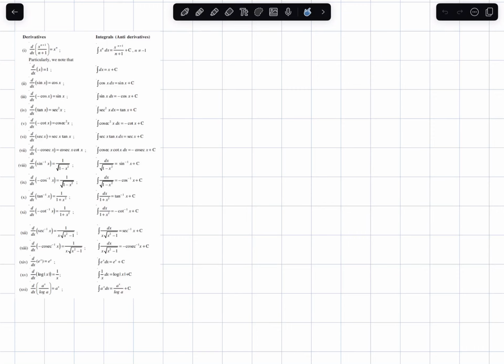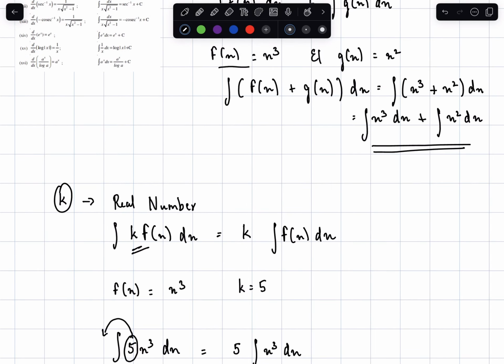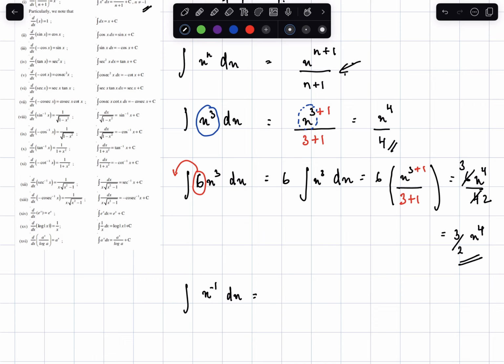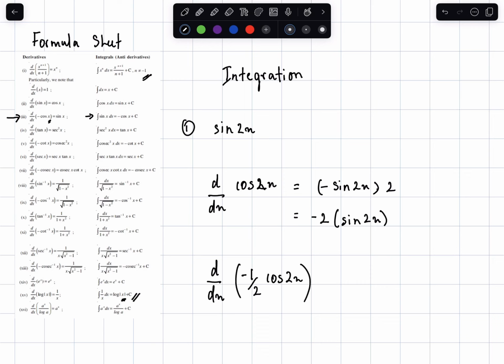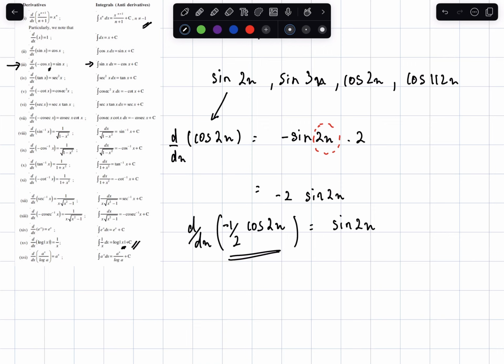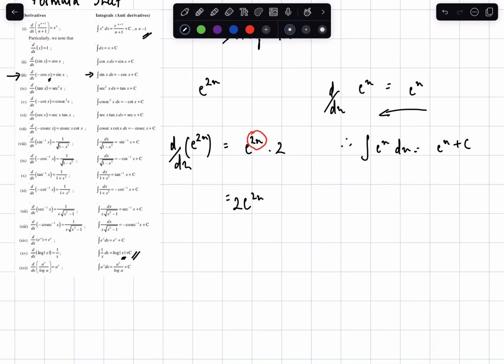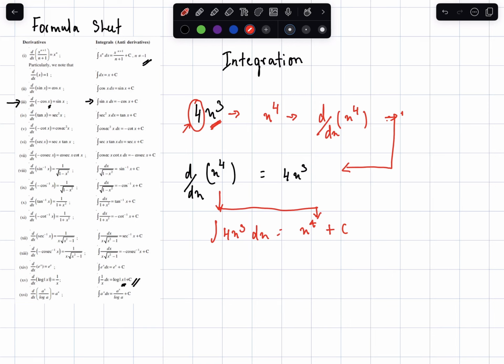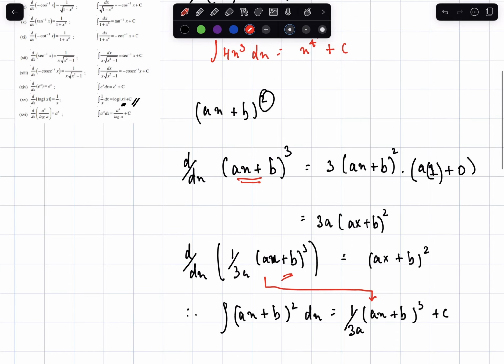CBSE CLASS 12: INTEGRALS (CHAPTER 7 INTRODUCTION) ENGLISH: PART 1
This lecture focuses on the basics of INTEGRALS, definite integrals to be precise. The introduction video should help solve the problems in Exercise 7.1 of the NCERT text book.